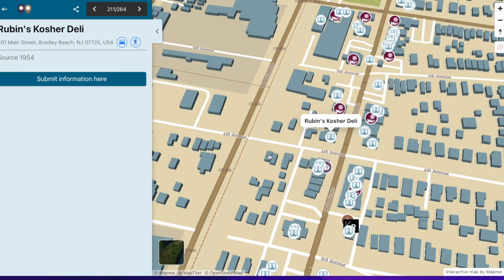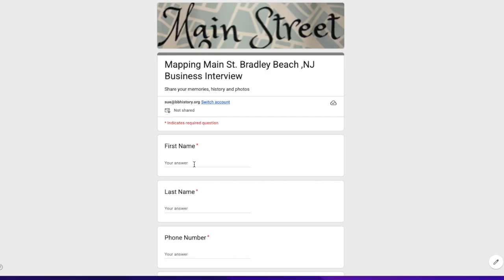Mapme-Tutorial on how to submit Mapping Main street info about businesses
This is a tutorial on how to submit information about businesses on Main Street in Bradley Beach. The Mapping Main Street project in Bradley Beach, NJ is now uploaded to an interactive map program called Mapme.